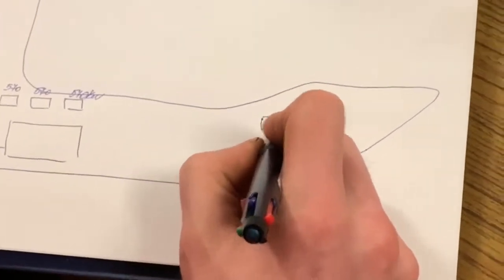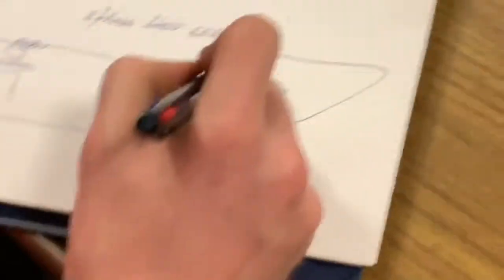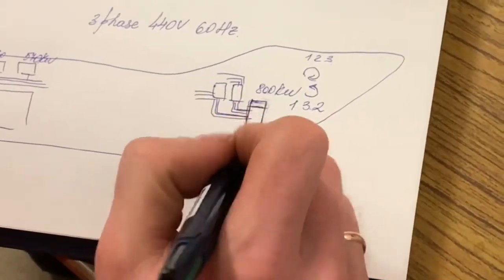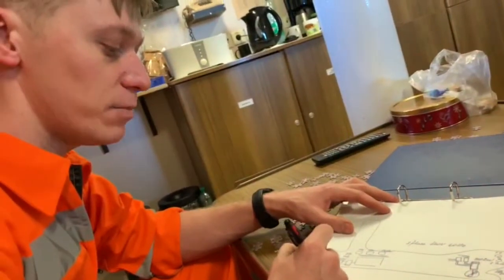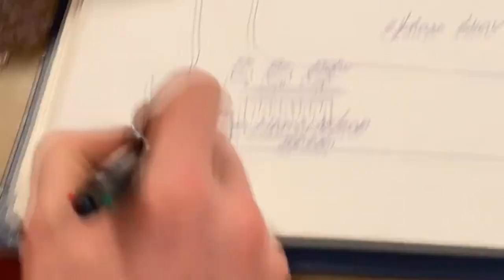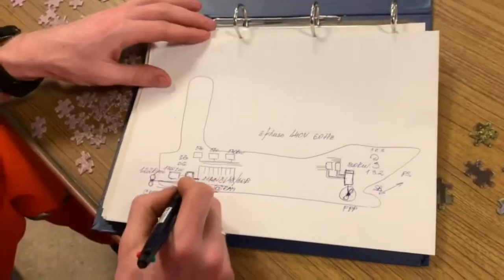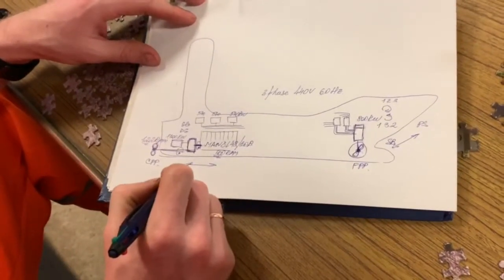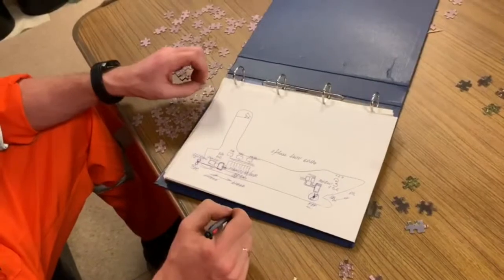Машинное отделение судна на листе А4. Краткий обзор / Container vessel propulsion system overview.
Видео обзор пропульсивного комплекса современного контейнеровоза подготовлен для студентов морских вузов и академий, палубных и машинных кадетов, моряков интересующихся устройством судна.

Video description / explanation of Vessel propulsion system is done for Students of Marine University and Academy, Engine/ Deck Cadets and seaman who is interested about vessel construction.